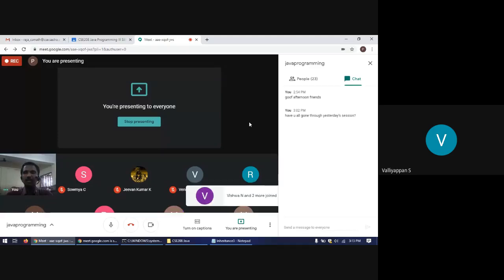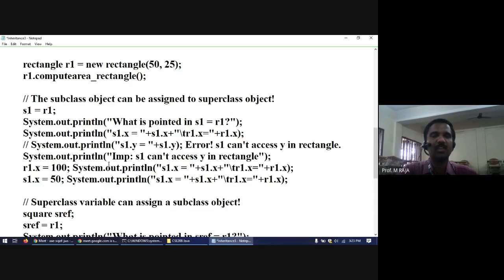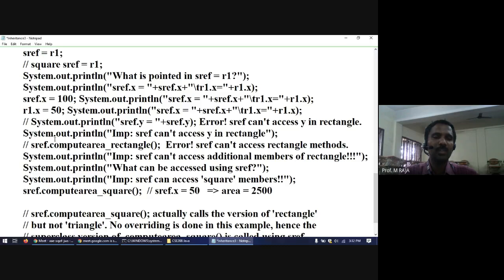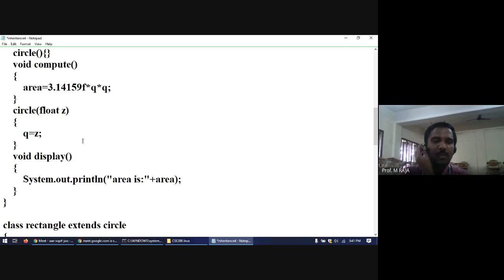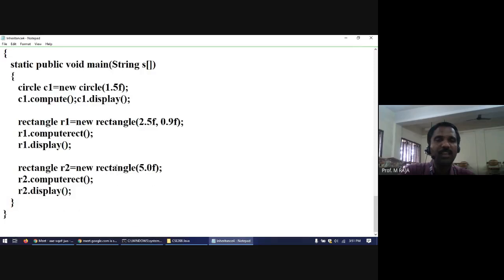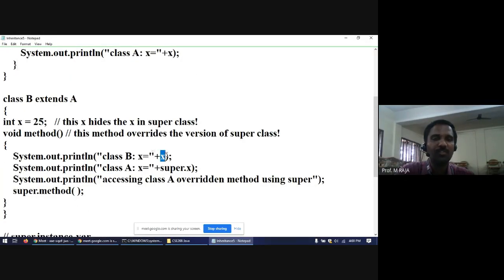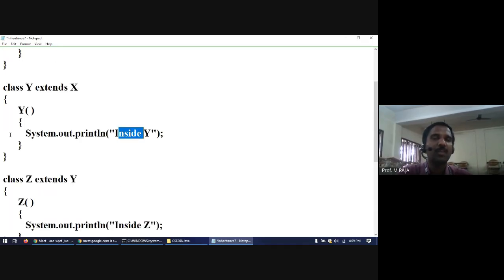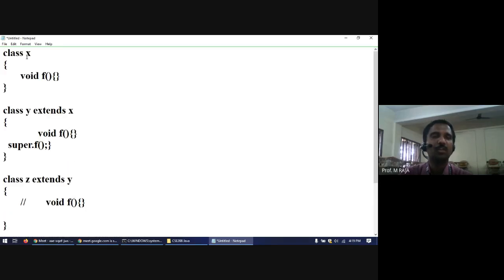Java Unit I Session #18 super, multilevel inheritance, overriding in Java - Examples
super, multilevel inheritance, overriding in Java - Examples